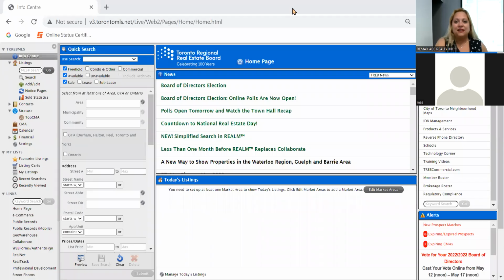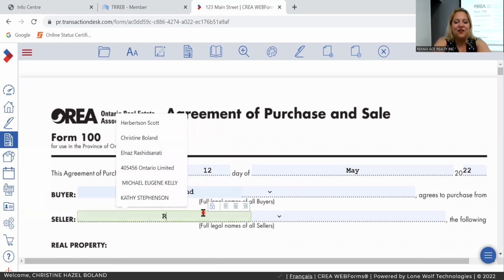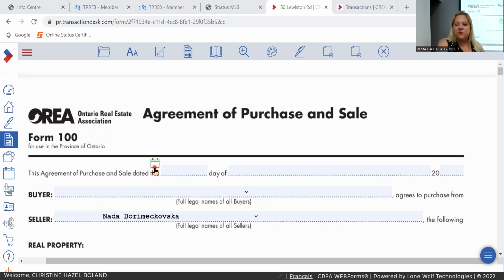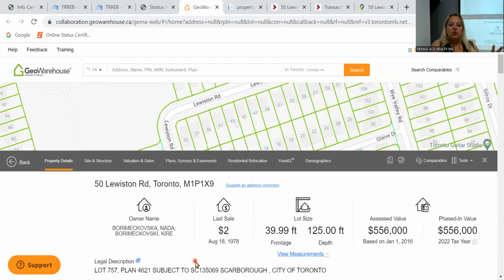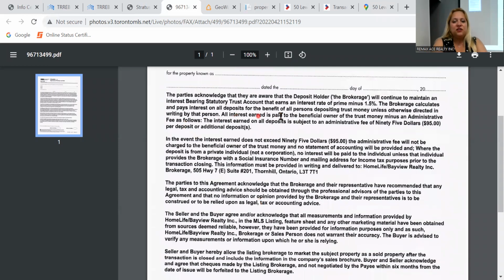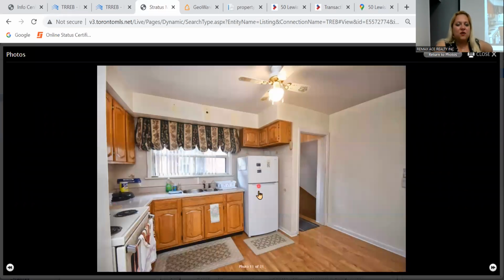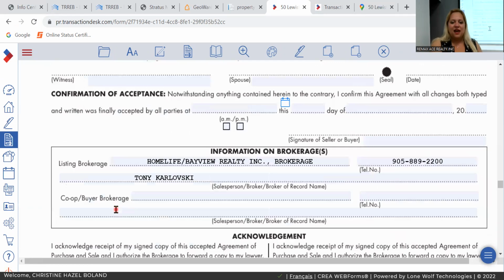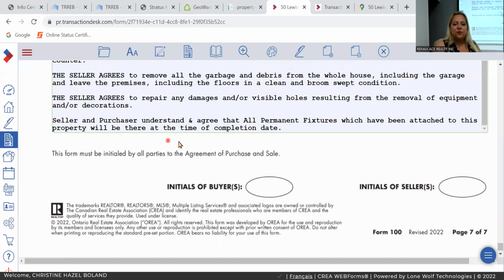How To Create Offers, Clause Review & Common Pitfalls